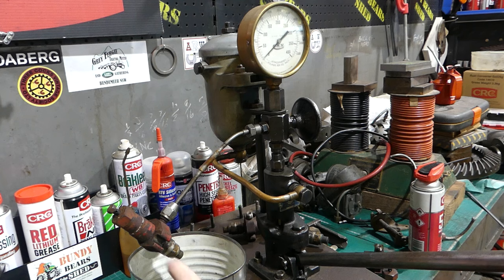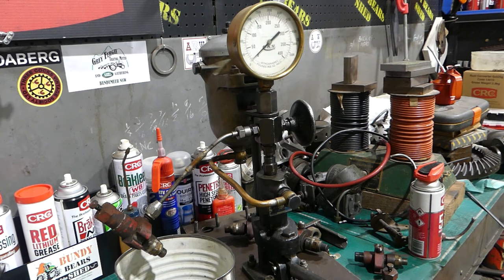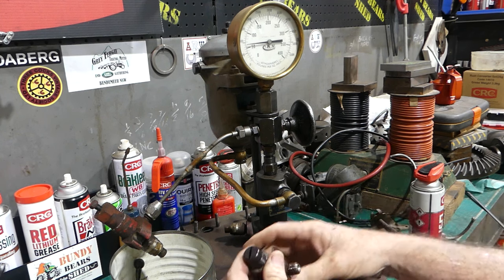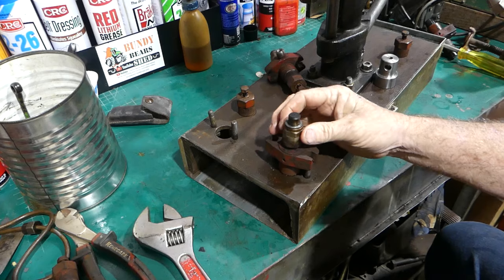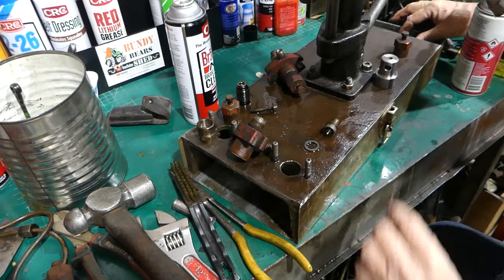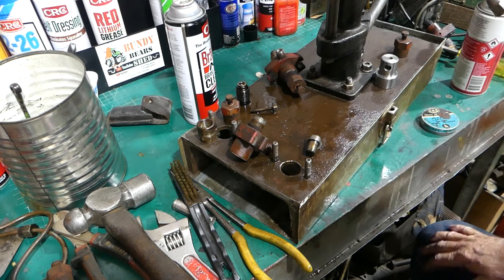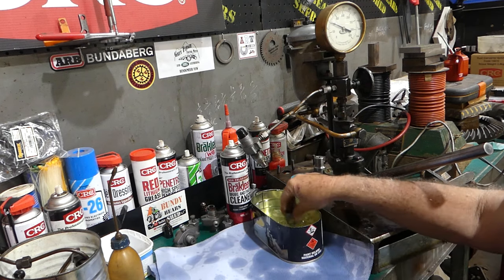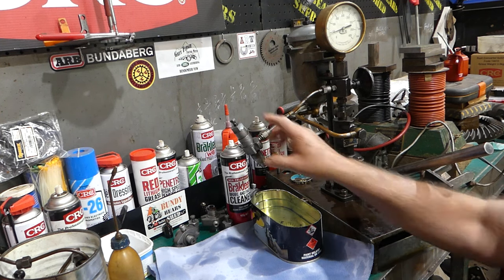How to Service your B414 Injector Nozzles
We have a lot more than we can offer on our website available to us and in our store. If you don't see what you would like please email or call and we will help where we can.